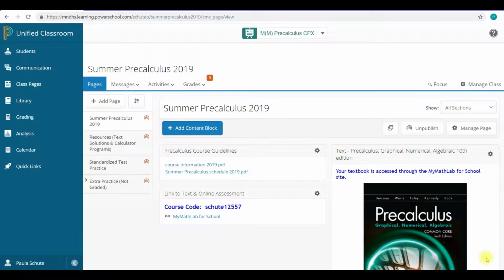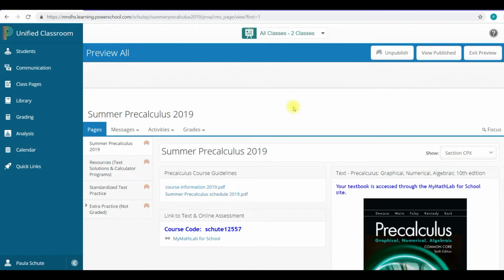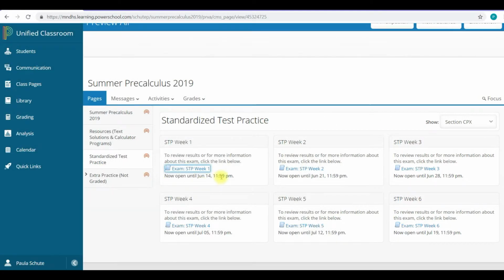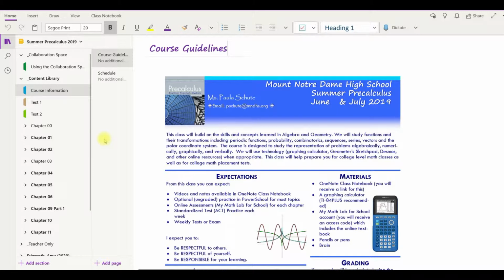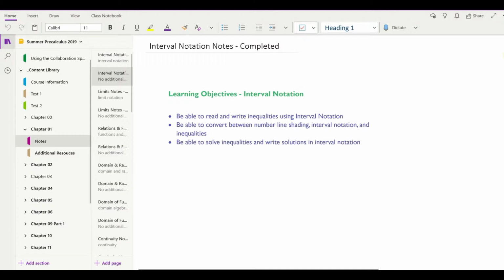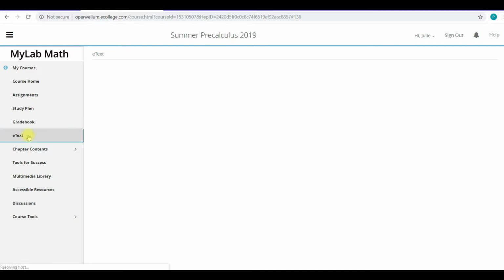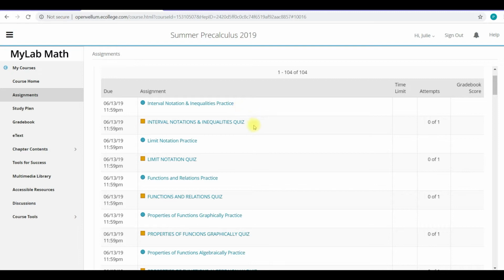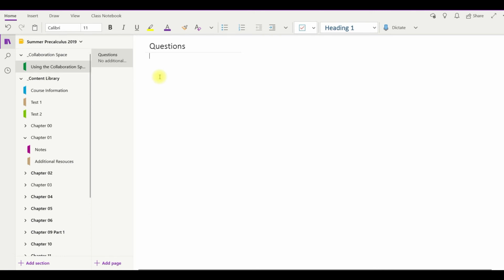2019 class intro